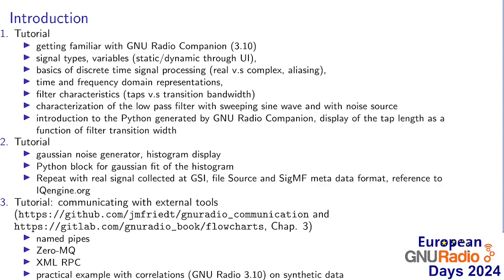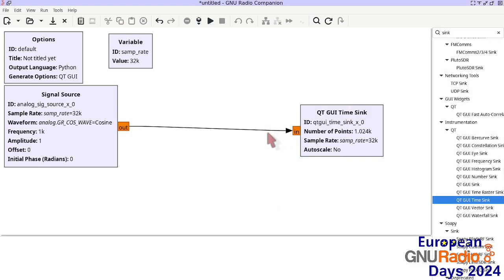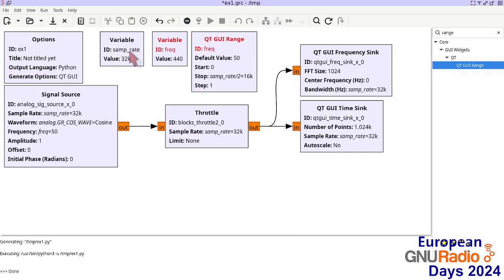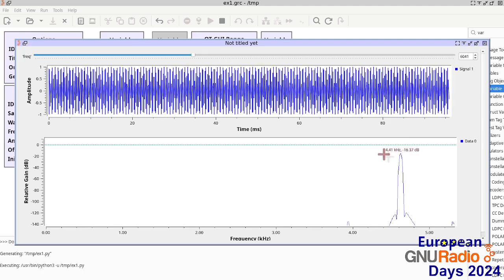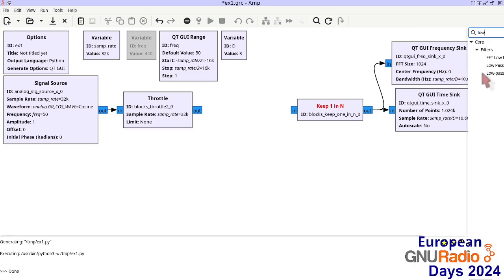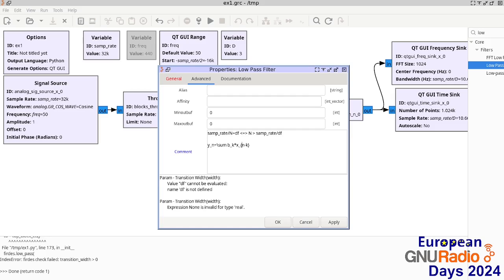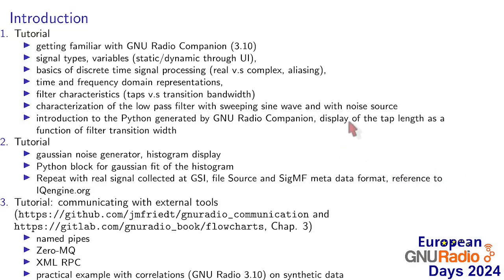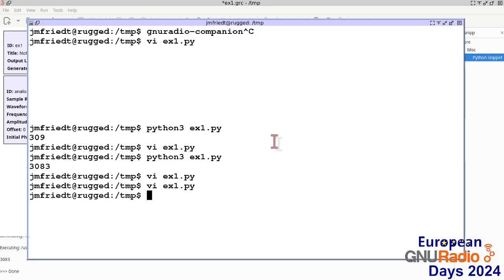GNU Radio Companion 3.10 user tutorial 1/3 (J.-M Friedt, European GNU Radio Days 2024)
Getting familiar with GNU Radio Companion, real and imaginary voltages, negative frequencies, filter parameter definition and introducing Python code in the GNU Radio Companion generated program.